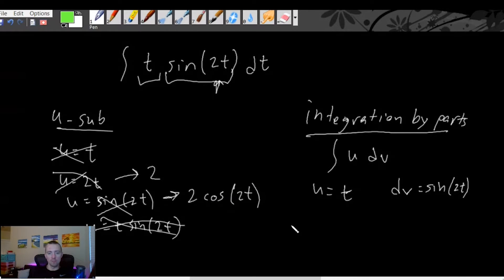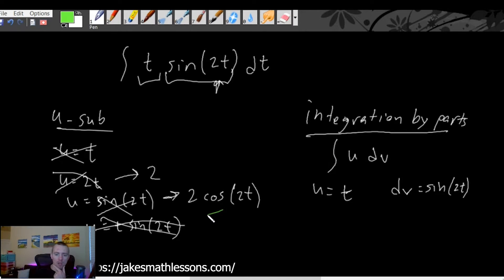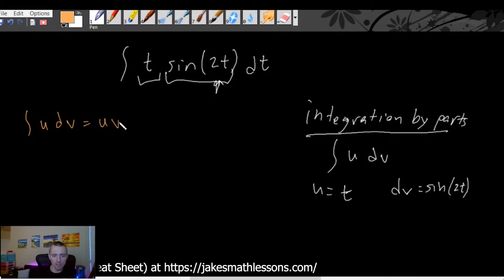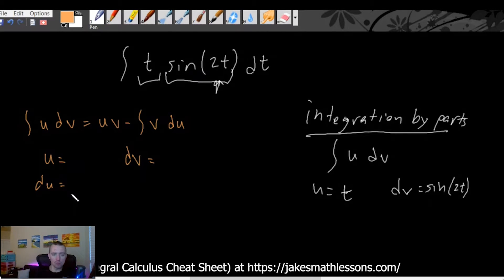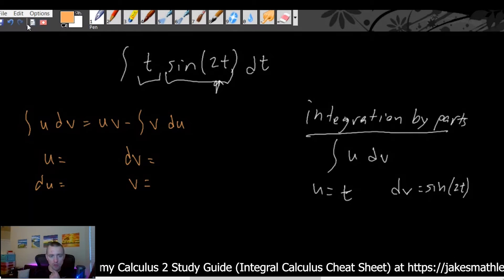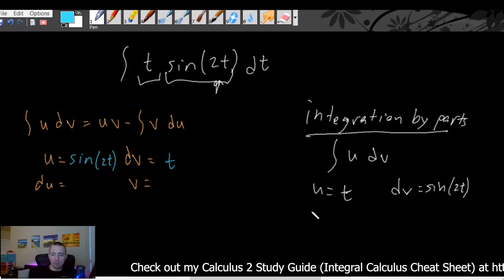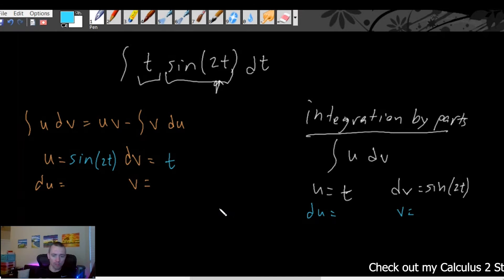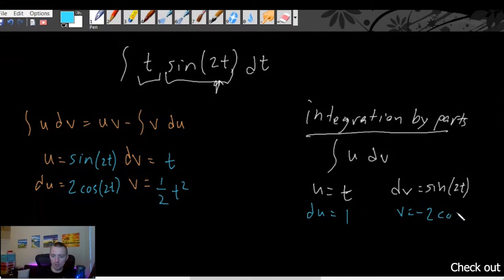Integral of t sin(2t) dt - The easy way to apply Integration by Parts | Jake's Math Lessons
In one of my recent videos I talked about how to choose between u-substitution and  integration by parts. And in one of the examples I talked about how to actually pick which integration method to use which was how to find the integral of
 ∫ t sin(2t) dt

So in this video I wanted  to  show you how to actually finish that problem.  Because in that other video we determined that we would do that using integration by parts. So I wanted to show you how to apply integration by parts to actually integrate that function and this is actually a clip from one of my recent live streams which I'm doing every Monday night at 5 o'clock Pacific / 8 o’clock Eastern.
So if you find this video helpful may be I'll see you there next Monday  night .

Anyway let's go ahead and jump right into the problem.
Find the integral of
 ∫ t sin(2t) dt

Chapters
0:00 Introduction
0:45 The problem
1:56 Check out my study guide
2:10 Integration by parts formula
2:27 When you applying this formula first thing to do
11:32 Solve for the problem